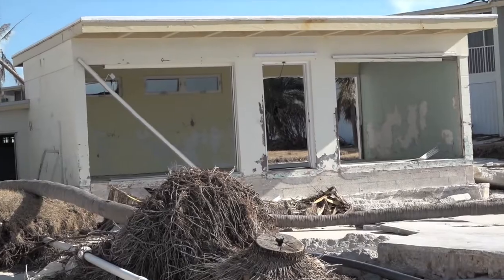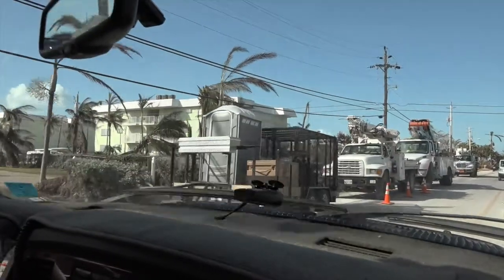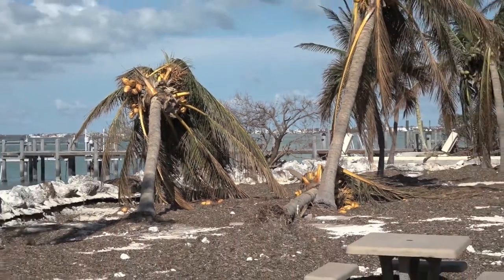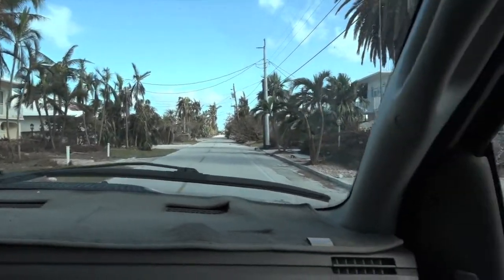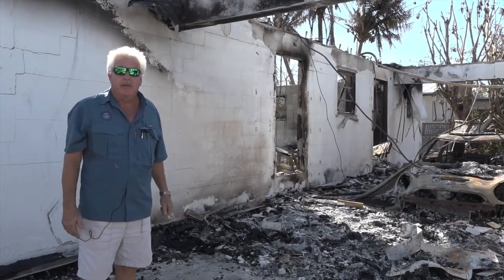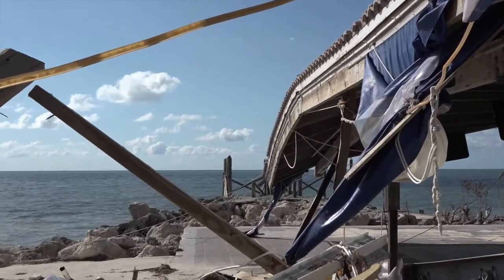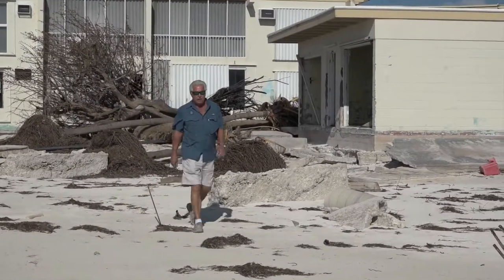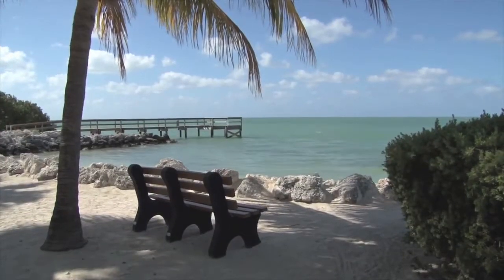Post Hurricane Irma in Key Colony Beach, Florida